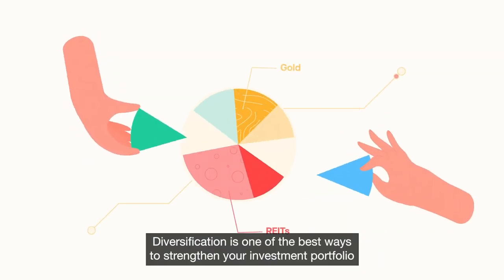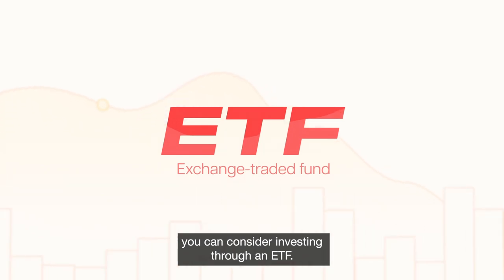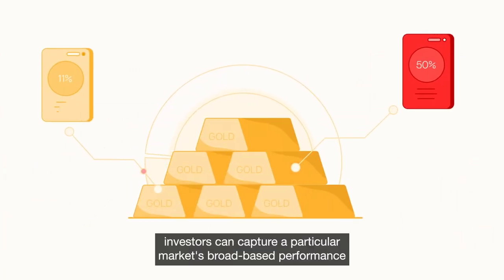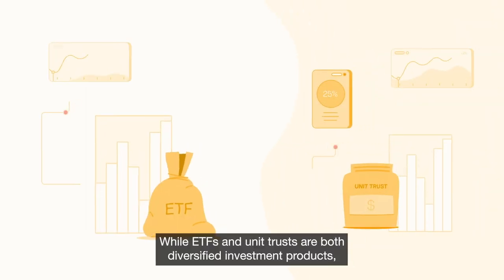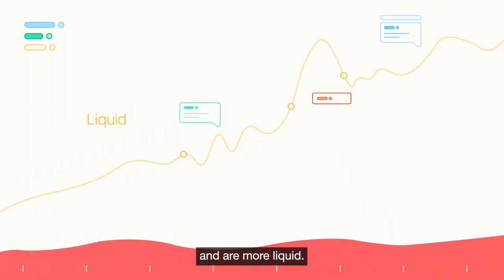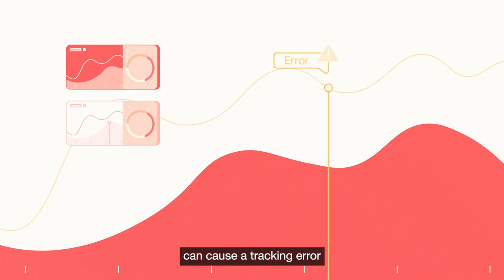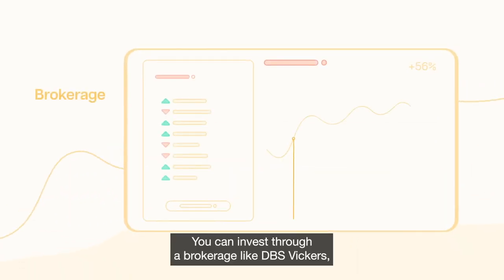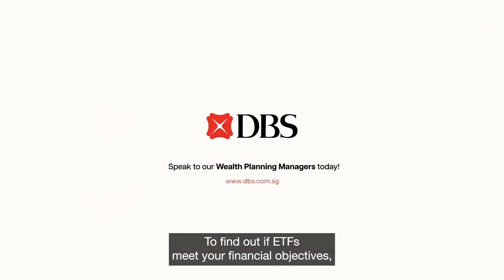How to start investing in ETFs | DBS Financial Planning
Regardless of whether you’ve just embarked on your investment journey or are an experienced investor, you’ve probably heard of the phrase “Don’t put all your eggs in one basket”. Thankfully, there are a number of options for retail investors who want stock diversification from relatively small outlays. This includes exchange-traded funds (ETFs).

If you’d like to find out more about diversification of your investments, check out other articles by DBS Financial Planning:

With DBS NAV Planner, you can now get investment picks, customised to you.